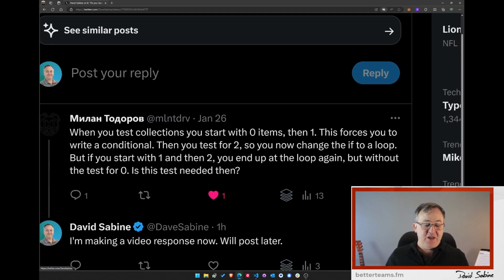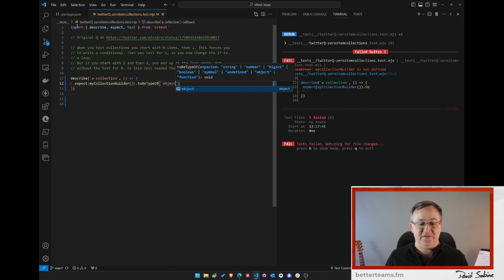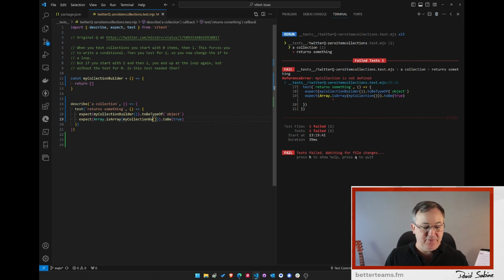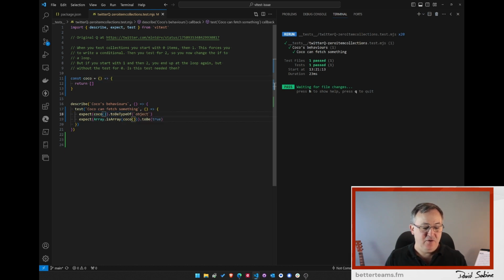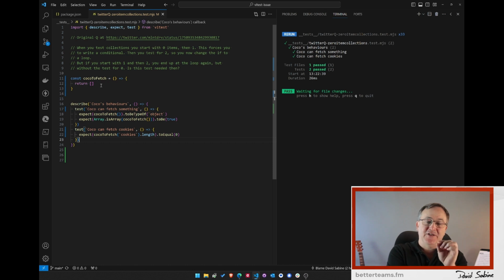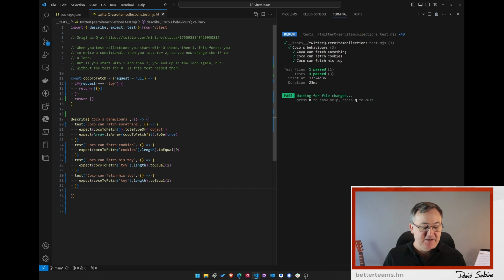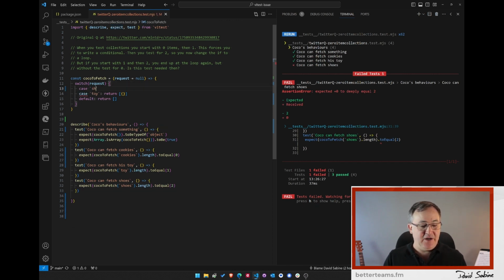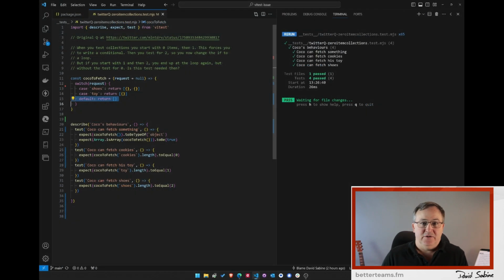TDD Question: "Is this test needed?"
I was asked an interesting question about TDD. The question from Milan relates to testing collections/arrays and what to do with redundant or unnecessary tests.

Here's my video response.